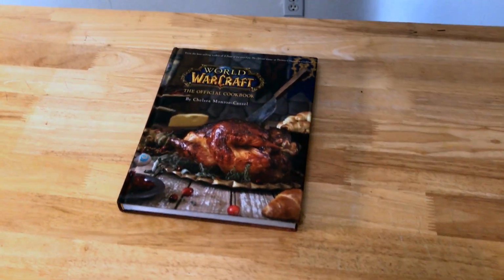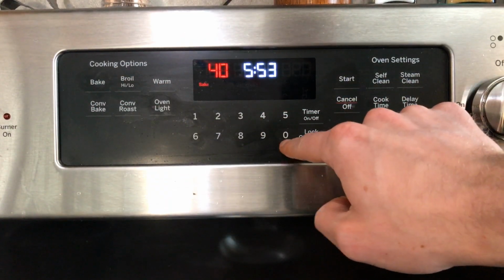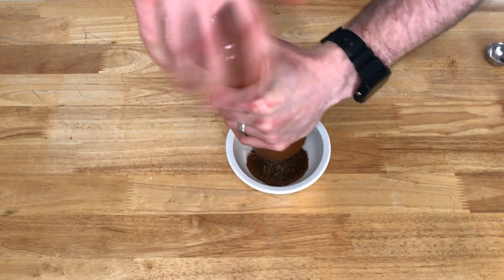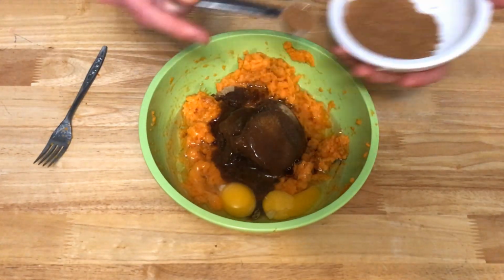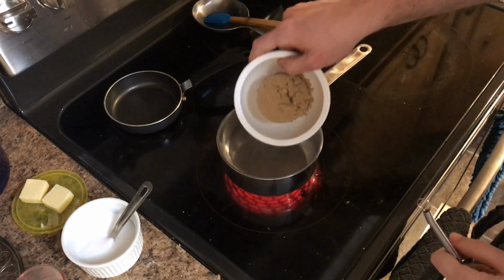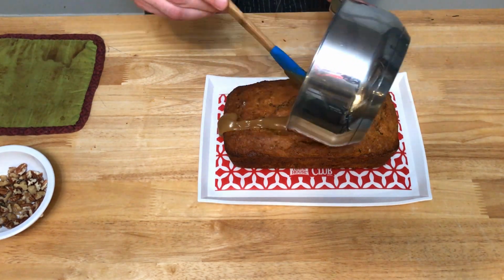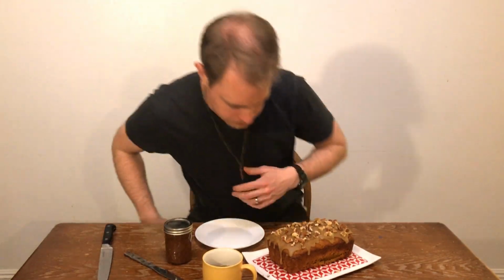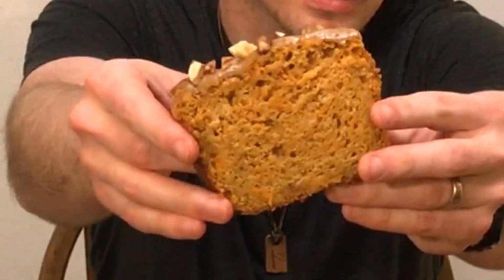World of Warcraft Recipes: Sweet Potato Bread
The World of Warcraft Official Cookbook is well worth getting. Today I present this incredible sweet potato bread recipe, a warm, satisfying holiday sweetbread.